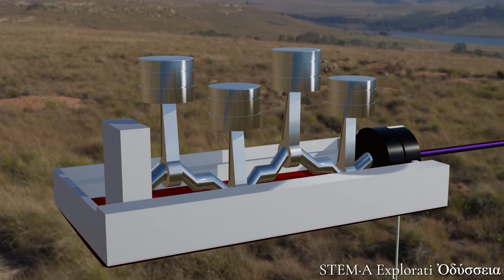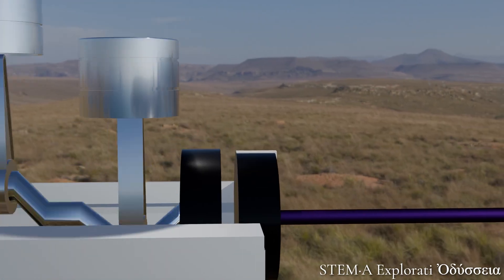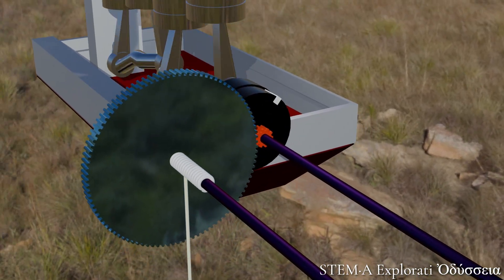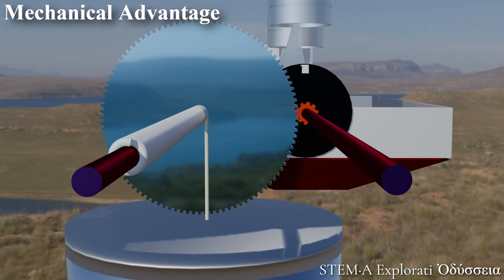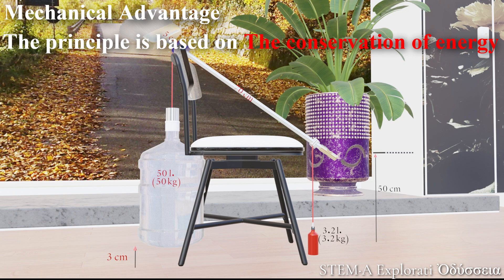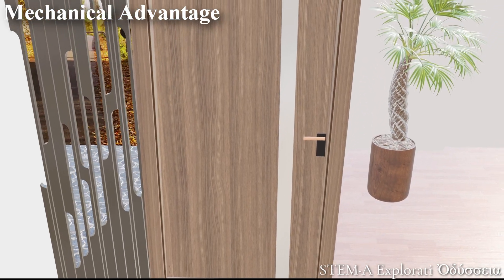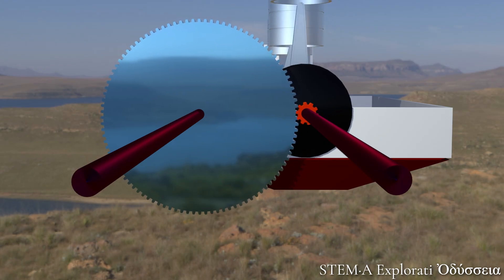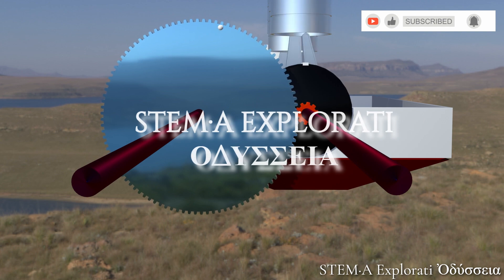Why do we need gears? There's is more to it than mechanical advantage.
Why Do We Need Gears?
Gears aren’t just about lifting heavy loads—they play a vital role in how machines move and perform.
In this video, we explore:
⚙️ How gears boost torque
⚙️ The principle of mechanical advantage, as applied to gears.

Using simple, hands-on demonstrations, we’ll see how mechanical advantage explains torque modification and how conservation of energy applies to gears.

In a follow up video, we will explore how gears can also increase efficiency.